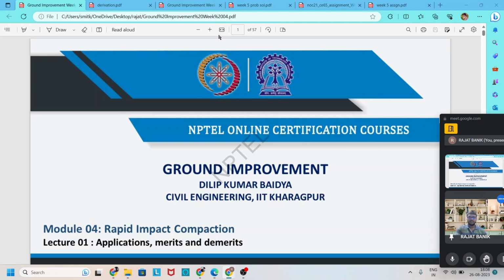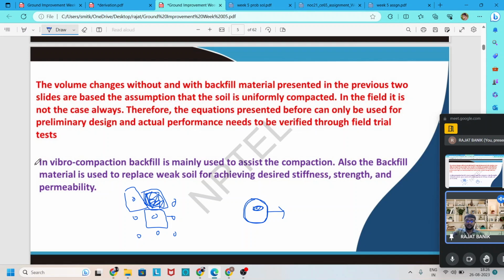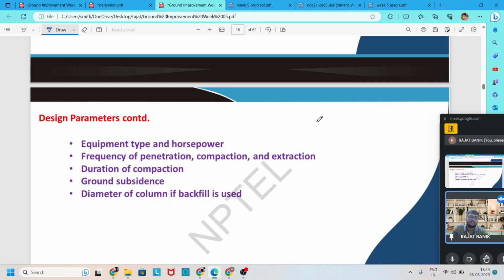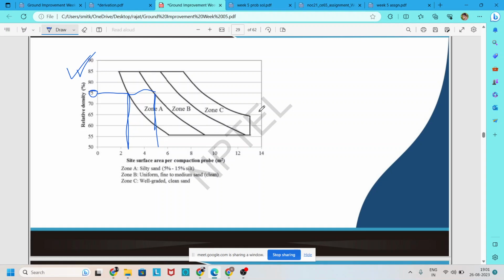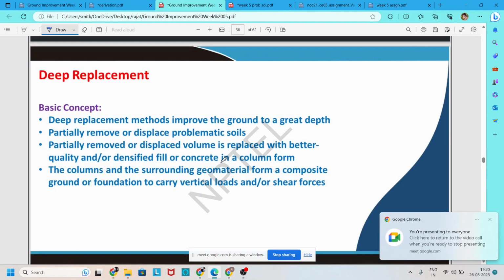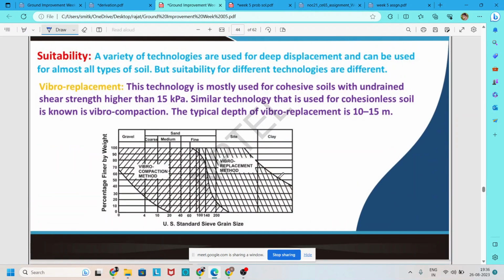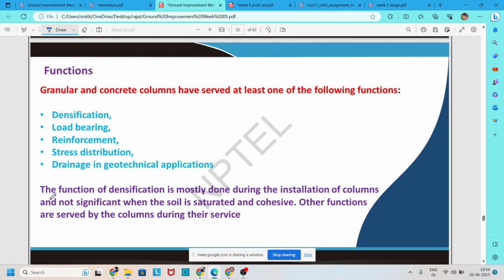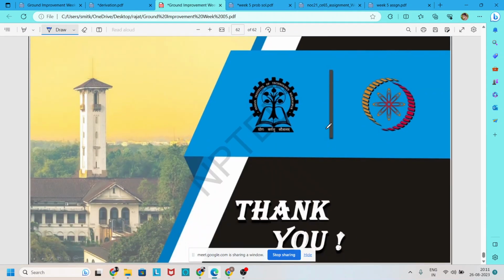NPTEL GROUND IMPROVEMENT TA LECTURE WEEK 5